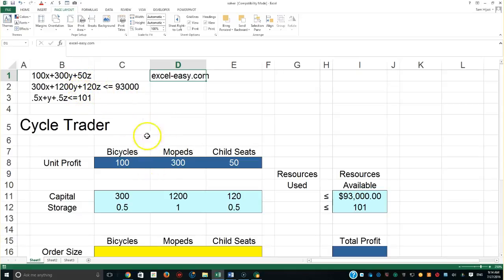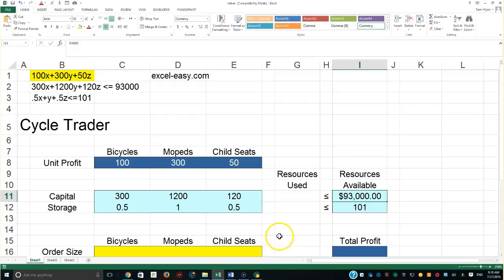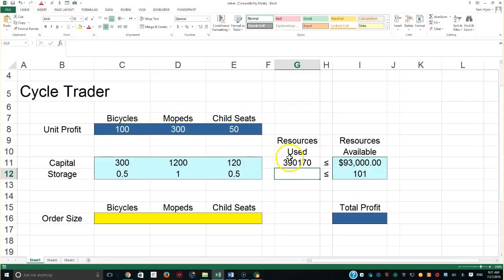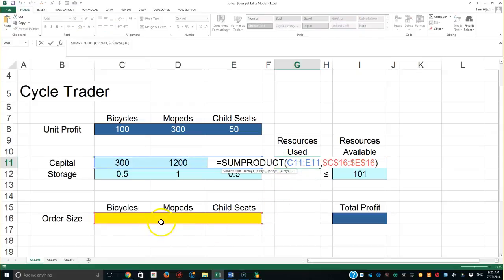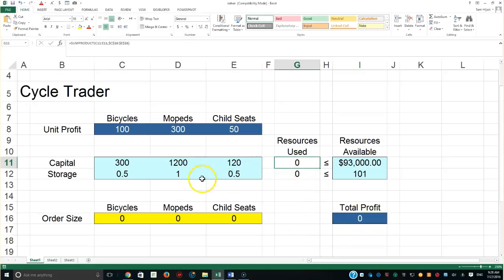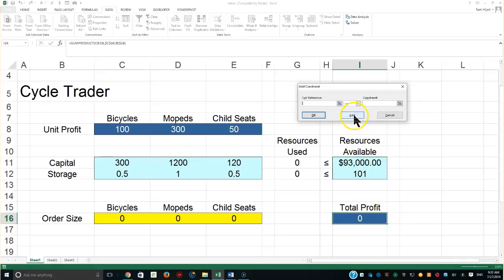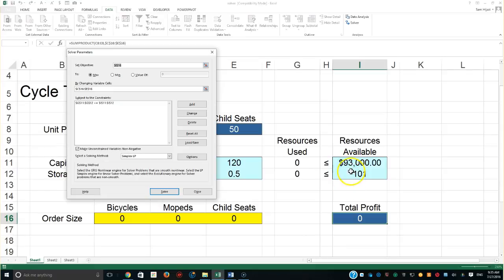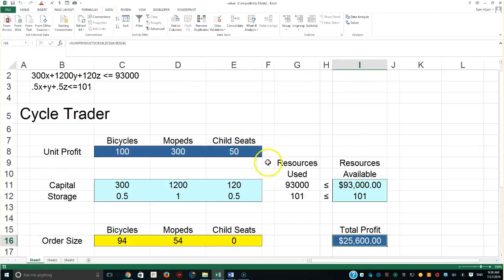LP - Video 1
Simple Linear Programming - Max Problem